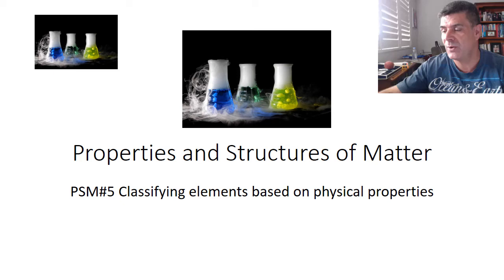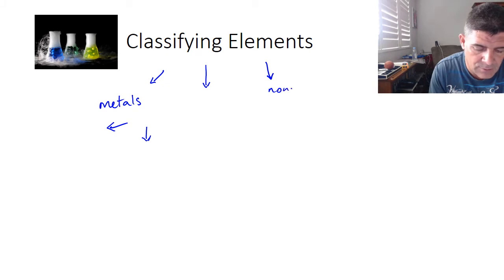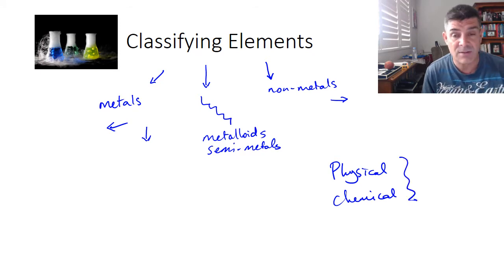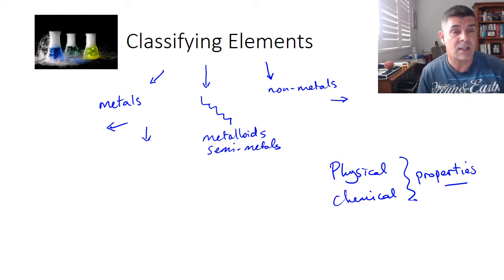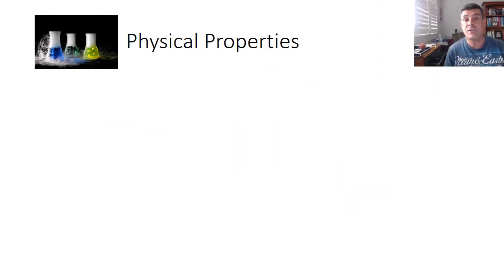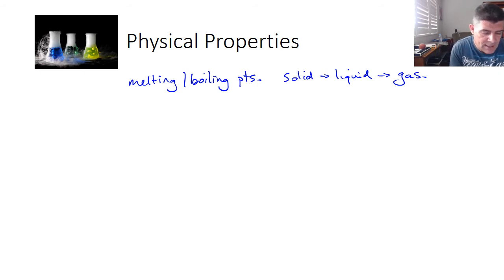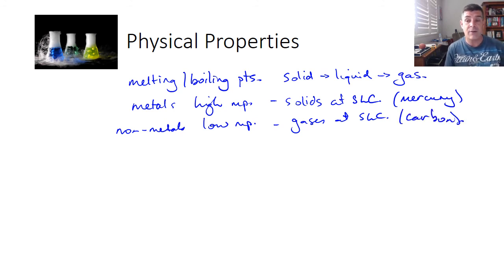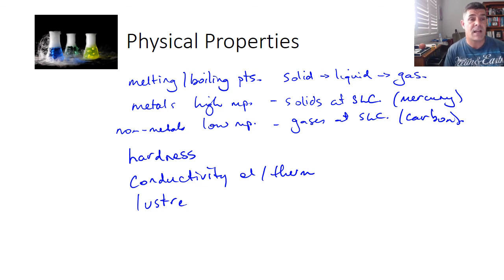PSM#5 Classifying elements physically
Classifying elements
Physical properties